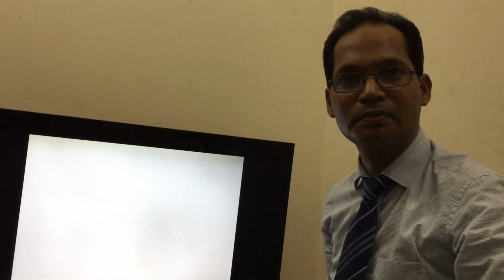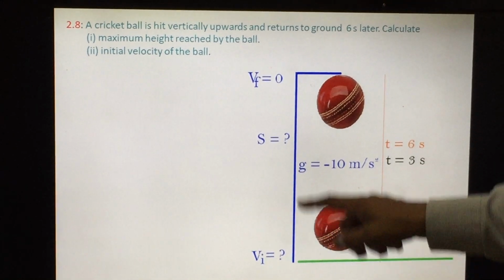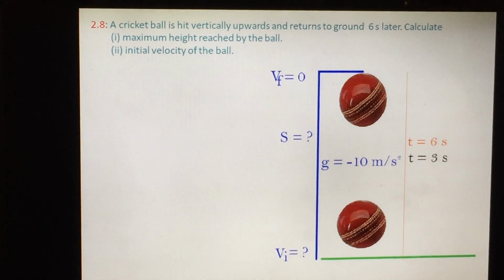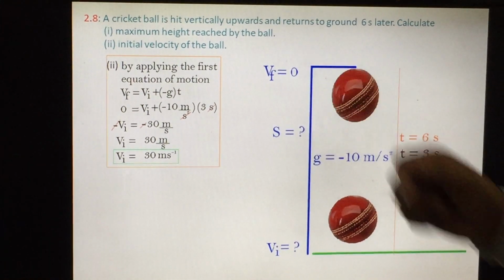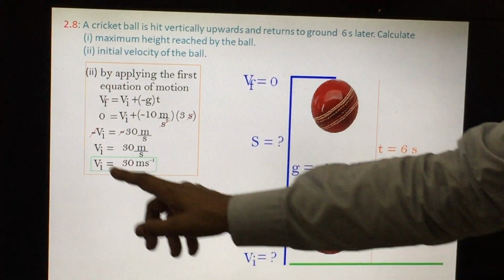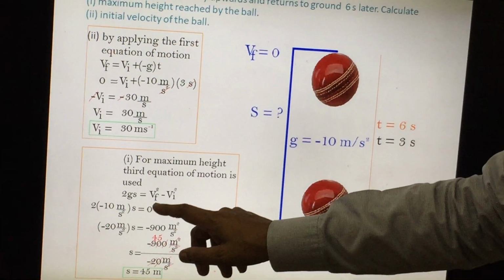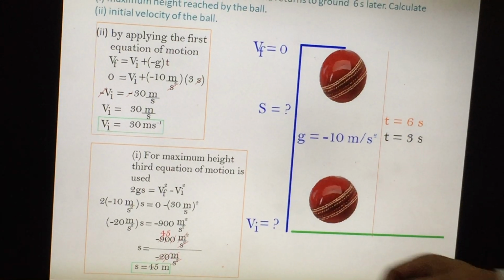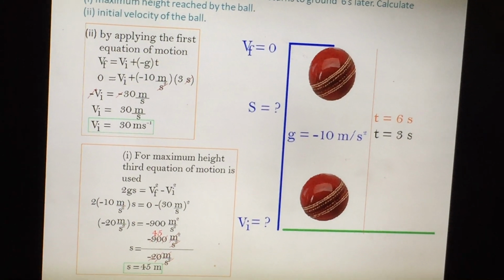Class 9 Kinematics CH 2 Problem 2.8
Physics Class 9 Kinematics CH.2 Problem 2.8